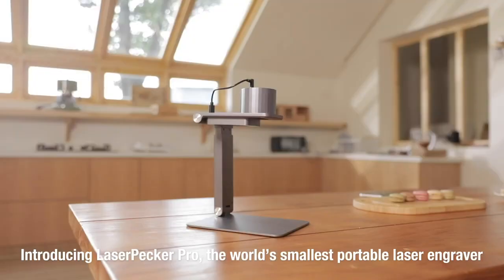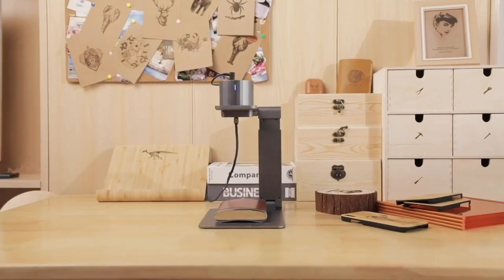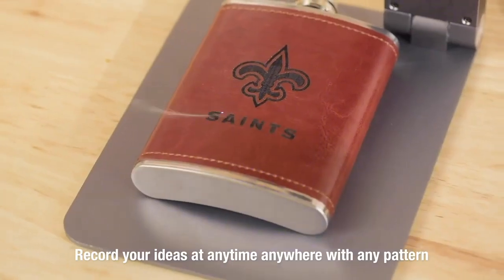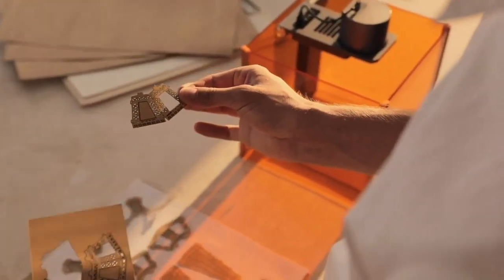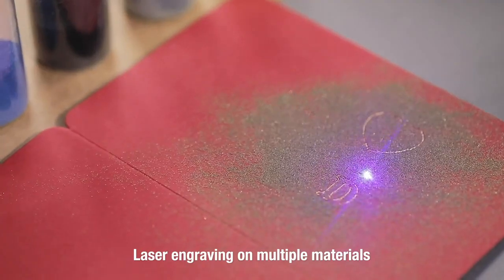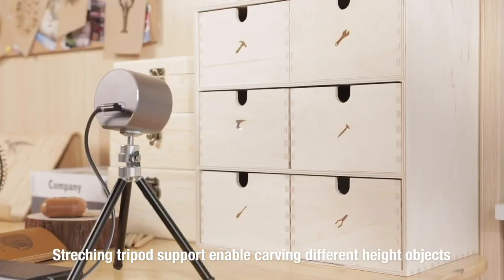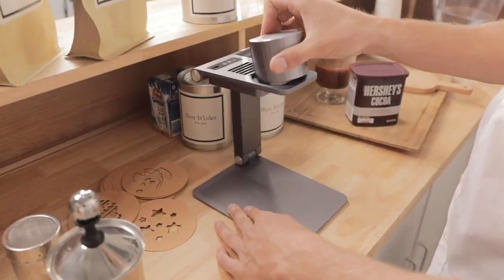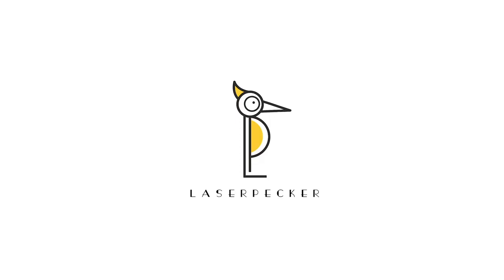Kickstarter : LaserPecker Compact, Safe & Easy-to-use ​Portable Laser Engraver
Creating artistic patterns with LaserPecker is easy. The app provides a wide variety of cool patterns to choose from or you can create your own by uploading any picture or customized pattern design. LaserPecker can be used on various materials such as paperboard, fabric, wood, leather, felt, plastic and more. Because of its powerful versatility, LaserPecker Pro can handle all your engraving needs.